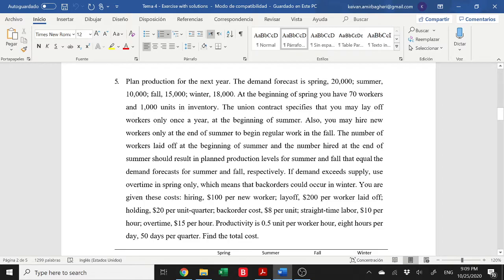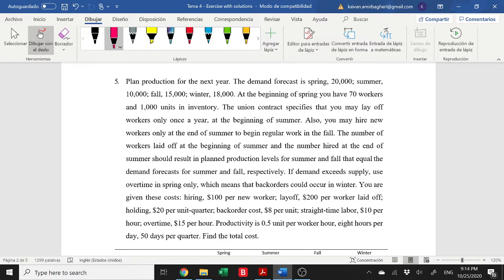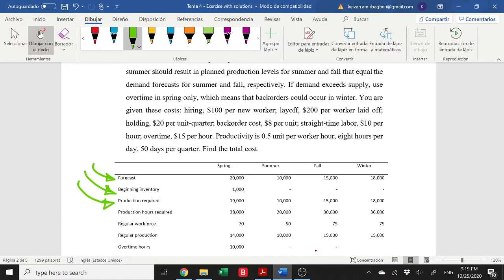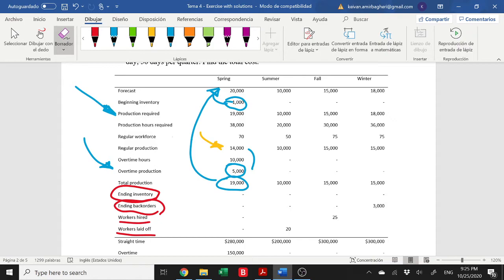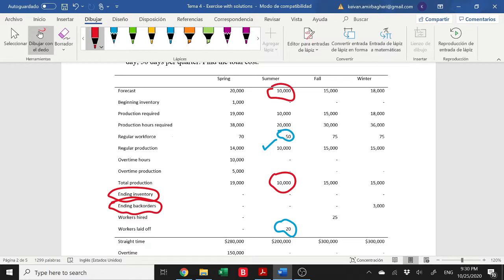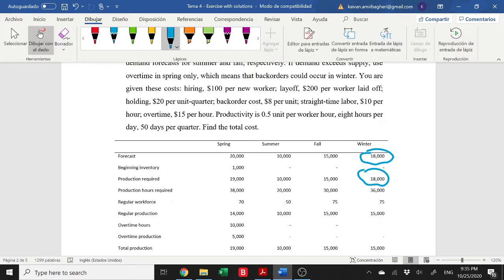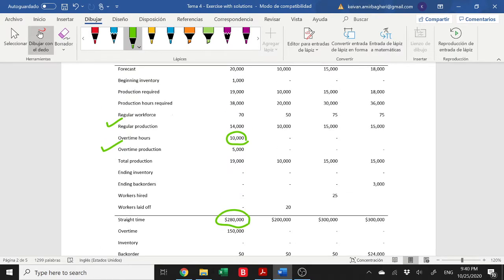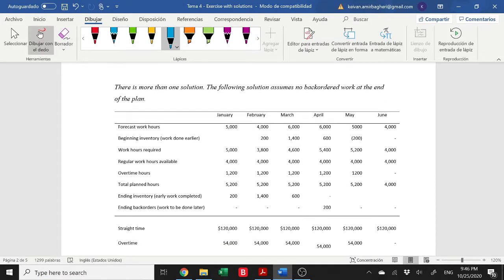Aggregate planning example 5